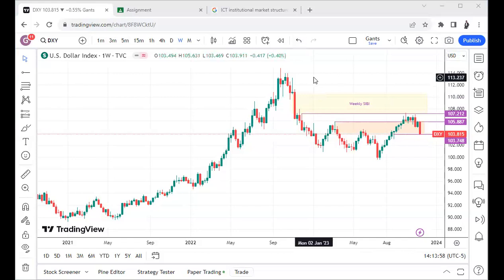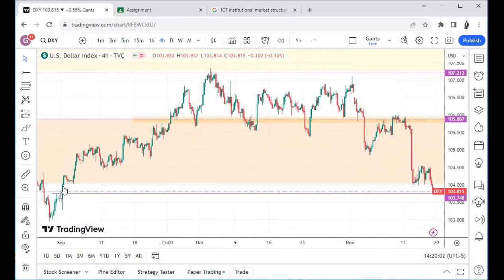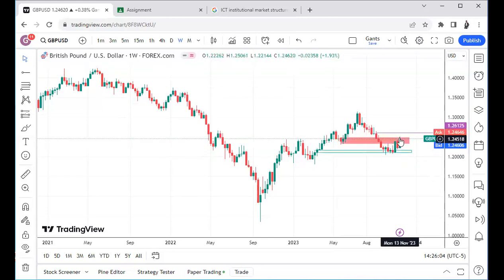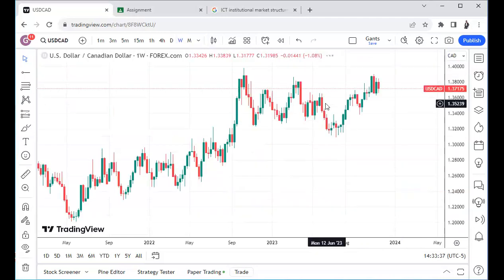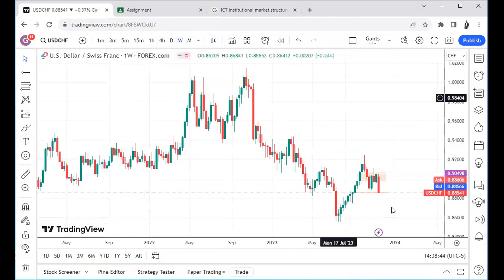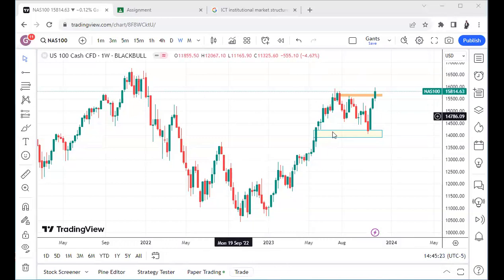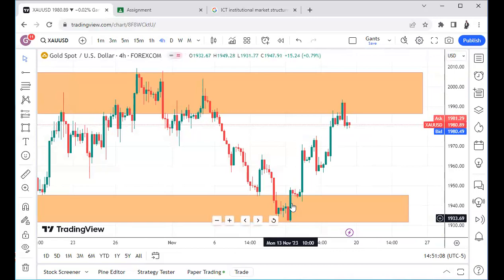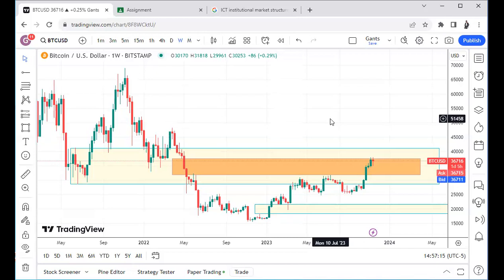Weekly Market Analysis 18/11/2023